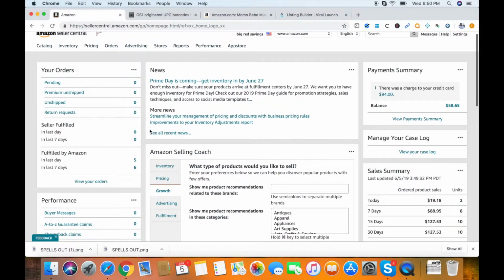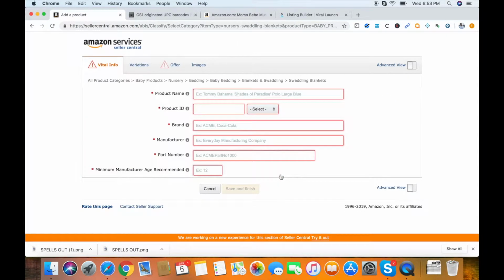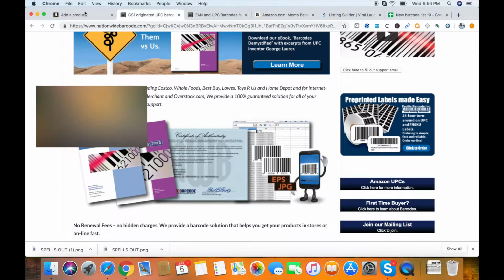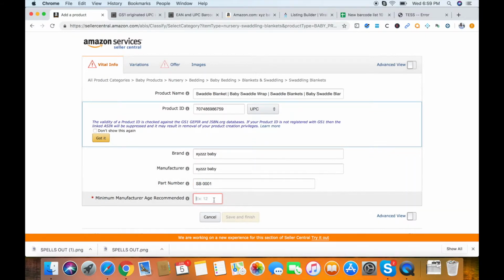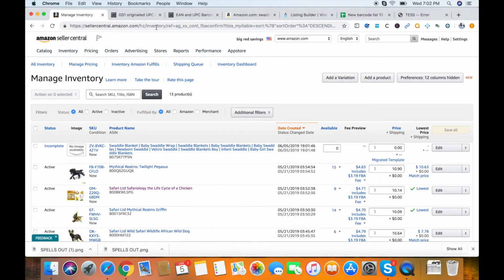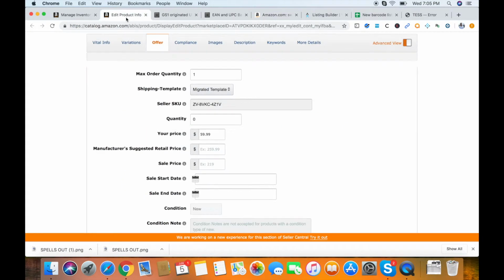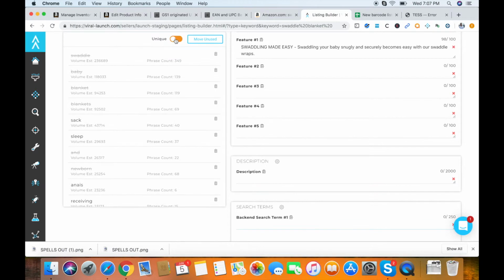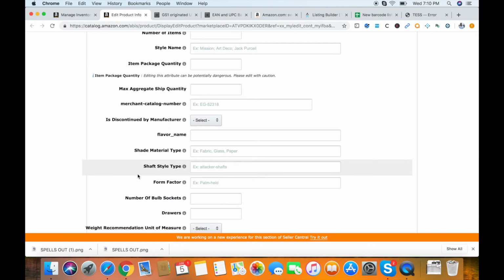How to ADD A PRODUCT to AMAZON Seller Central! | BEGINNER TUTORIAL | Step by Step Walkthrough!!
***HURRY - WE'RE GIVING AWAY A FREE T SHIRT

Step #3
DM me 'MONEY' on my Instagram + Turn Post Notifications ON!